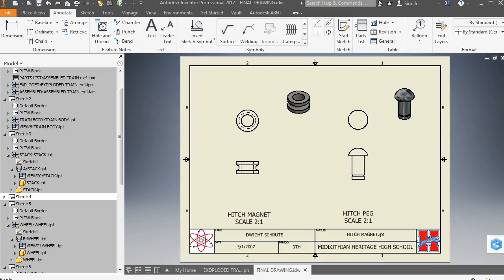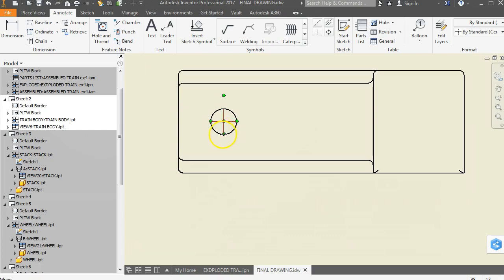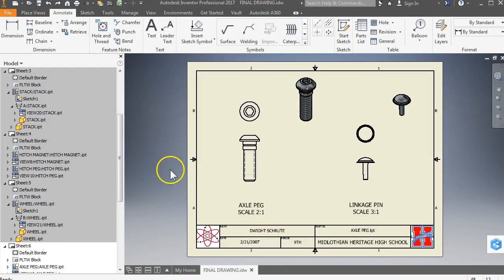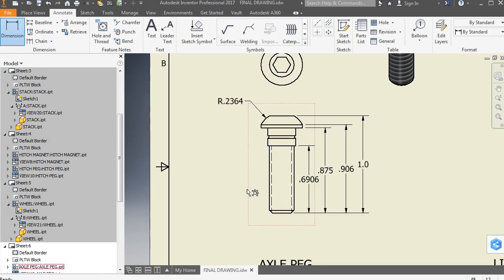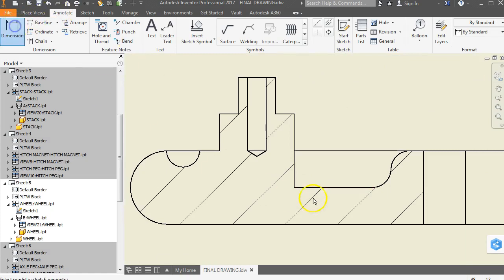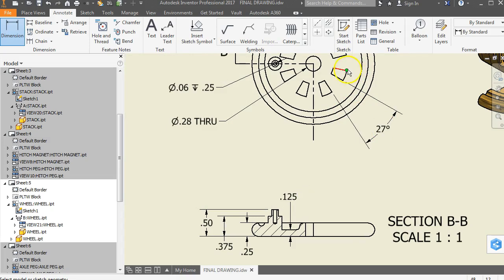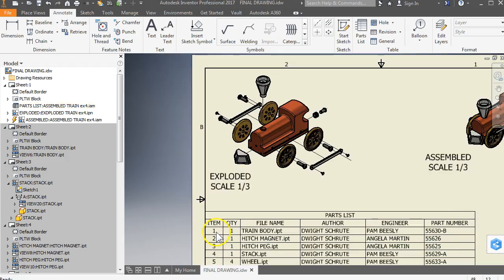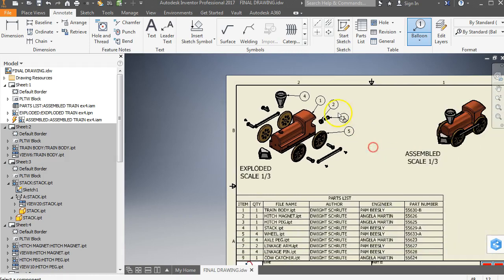TRAIN DRAWING Center Lines etc.